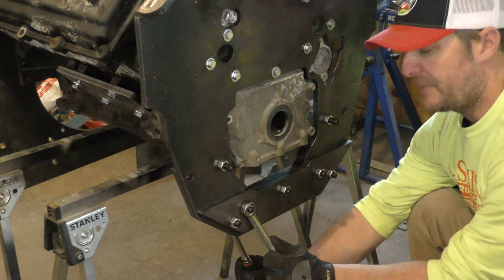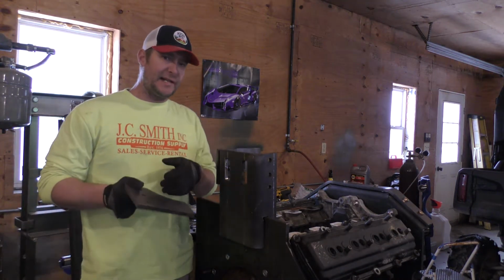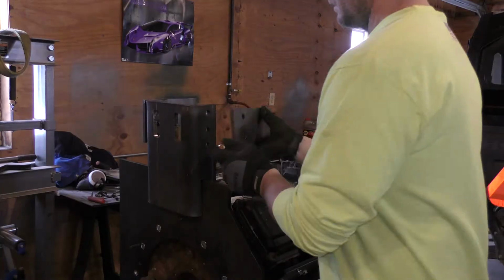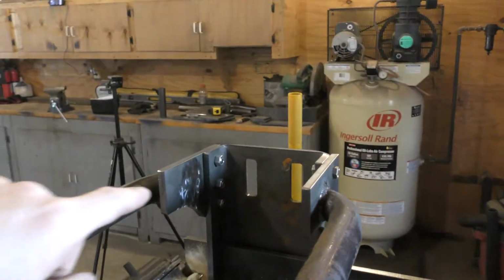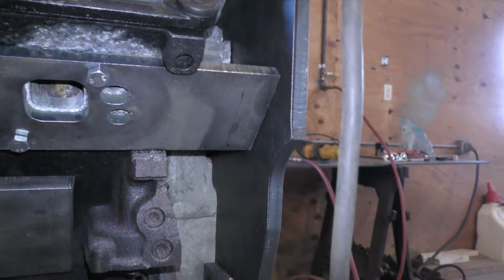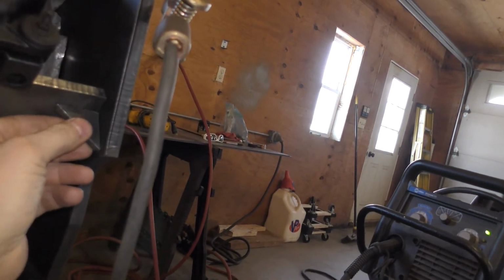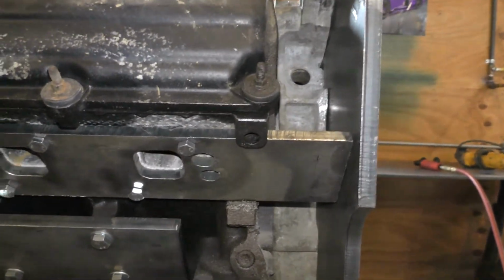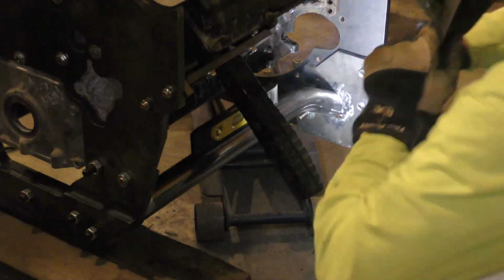BIG, BOLD and NASTY!!!!! The FIRST EVER production 5.7 HEMI CRADLE is done and headed to IDAHO!!!!!